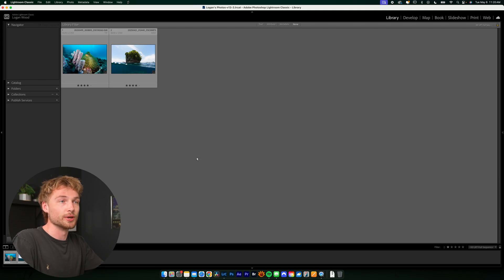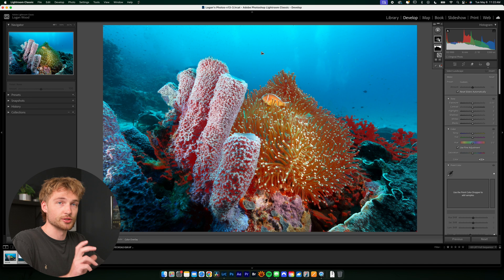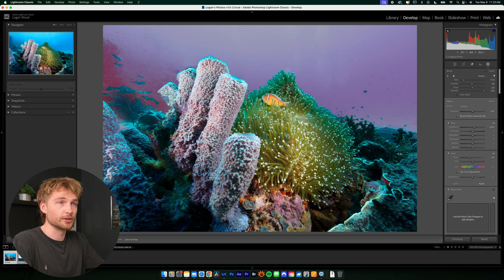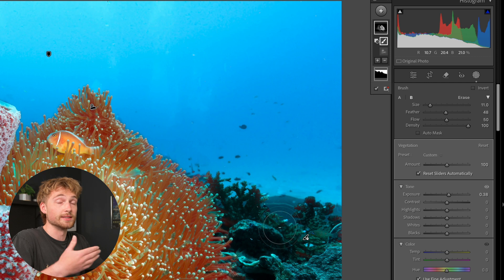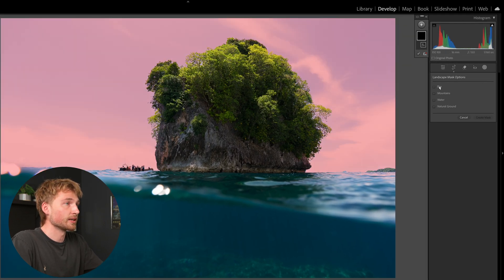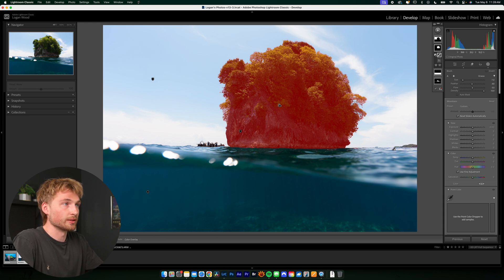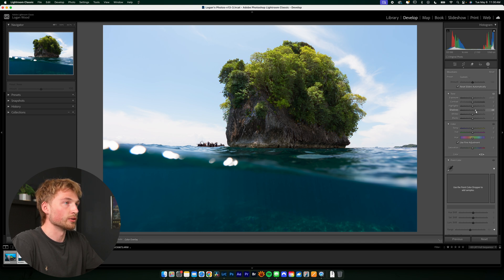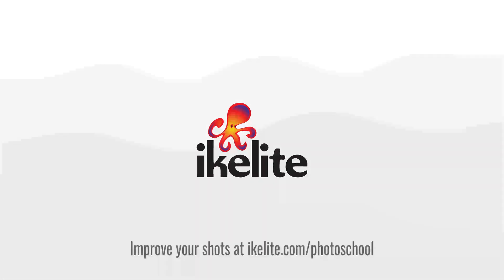Using Lightroom Landscape Masking for Underwater Photos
Adobe® Lightroom has introduced new landscape masking options which can work on underwater images to isolate coral reefs, fine tune split shots (half-in, half-out of the water), and tweak your background water color. Logan Wood shows you how to leverage the new tools to streamline your underwater image editing workflow.

[0:00] Introduction
[0:13] Underwater Image
[4:12] Split Shot Image

Code: FVJPOP79BAGHRROV